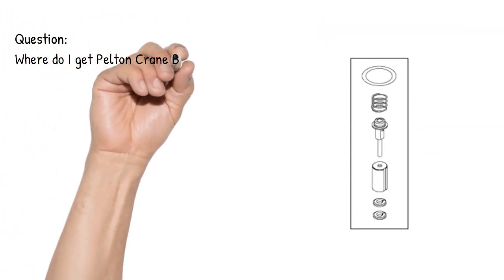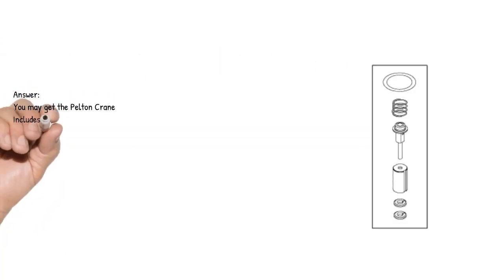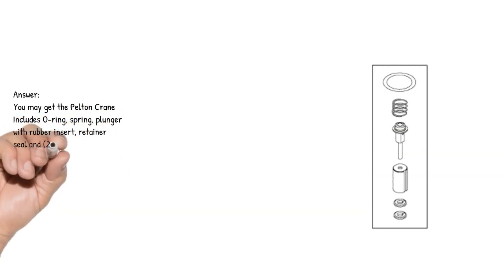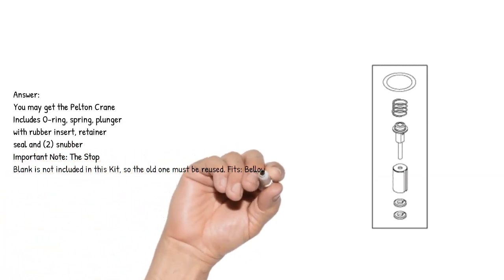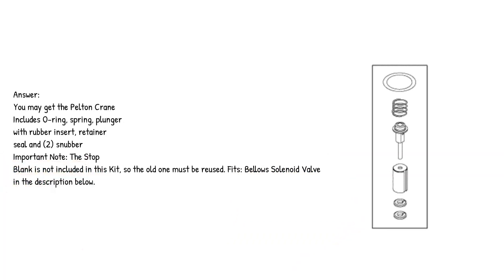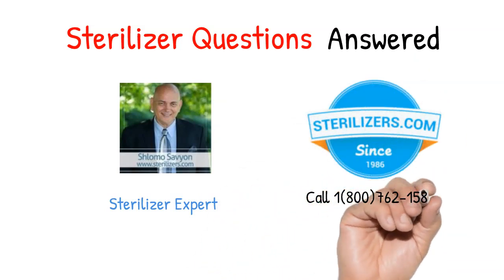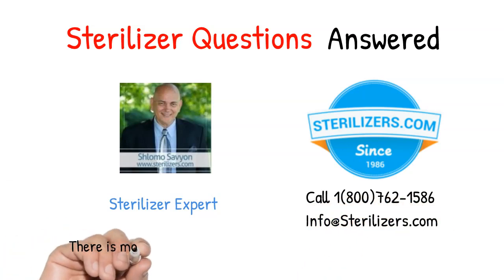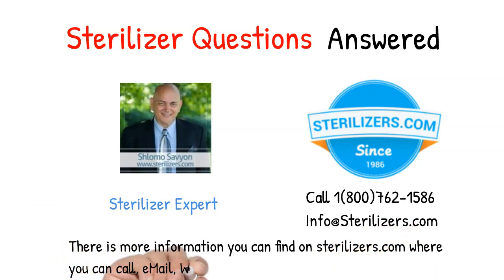Pelton Crane BELLOWS PLUNGER KIT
Question:
Where do I get Pelton Crane BELLOWS PLUNGER KIT?

Answer:
You may get the Pelton Crane
Includes O-ring, spring, plunger
with rubber insert, retainer
seal and (2) snubber
Important Note: The Stop
Blank is not included in this Kit, so the old one must be reused. Fits: Bellows Solenoid Valve